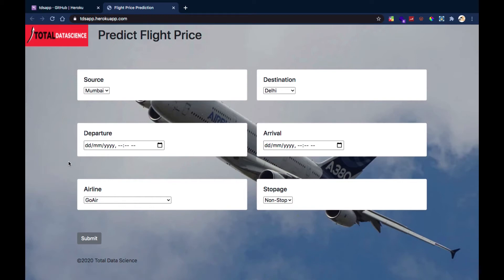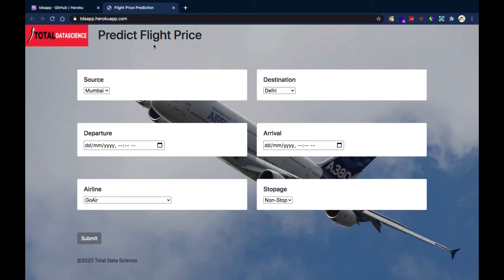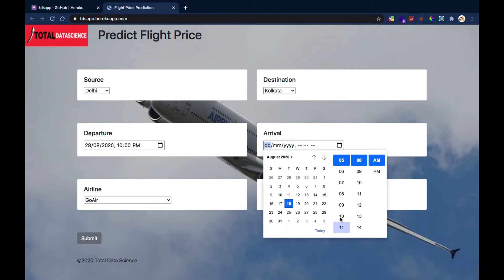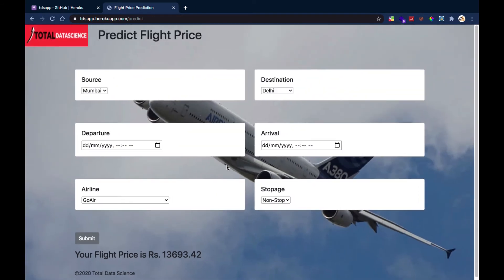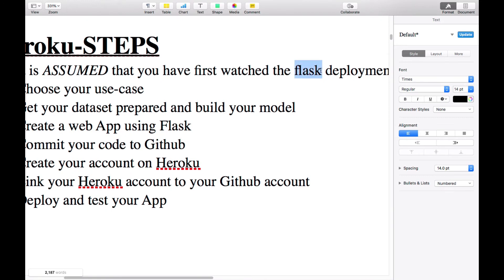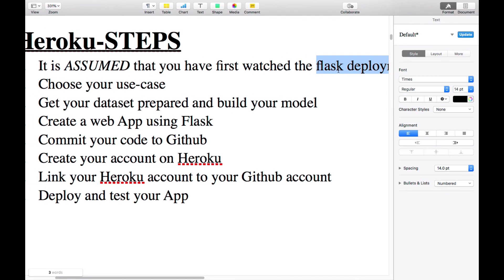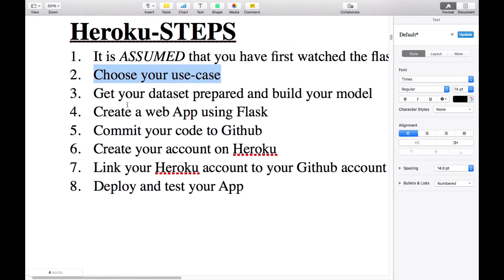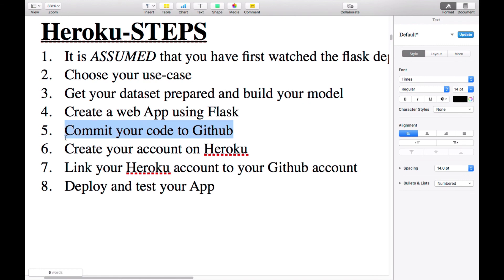Demo: Heroku-End-To-End Machine Learning Project With Deployment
In this data science machine learning project tutorial, we are going to build an end to end machine learning project and then deploy it via Heroku.

STEPS:
1. It is ASSUMED that you have first watched the flask deployment video, if not, please watch that before proceeding:
2. Choose your use-case
3. Get your dataset prepared and build your model and choose the best model
4. Create a web App using Flask
5. Commit your code to Github
6. Create your account on Heroku
7. Link your Heroku account to your Github account
8. Deploy and test your App

Check Python, Data Analysis, Data Science and Machine Learning Hands-on Projects and Tutorials